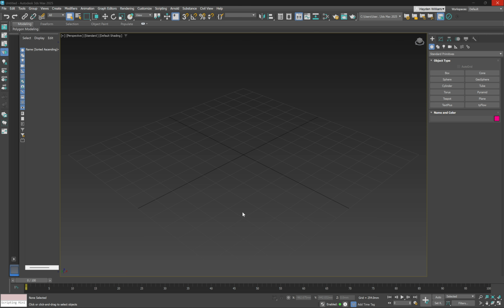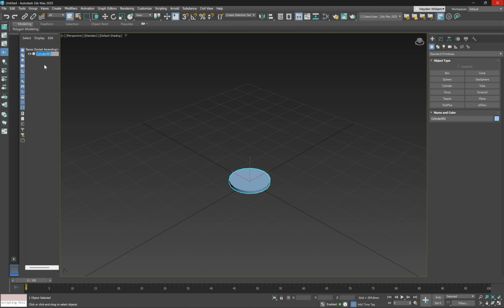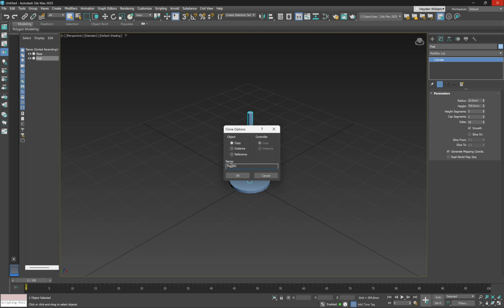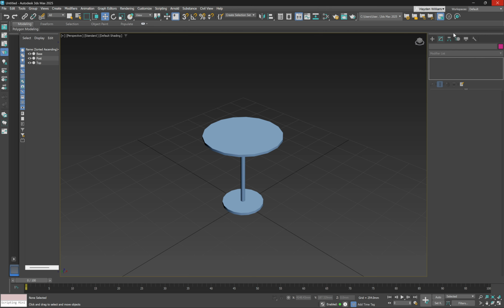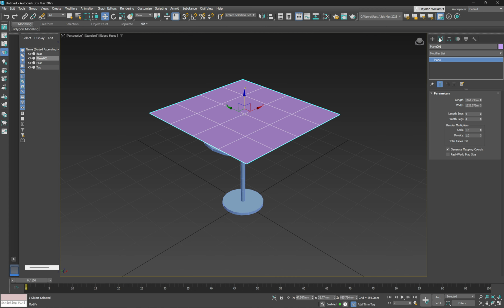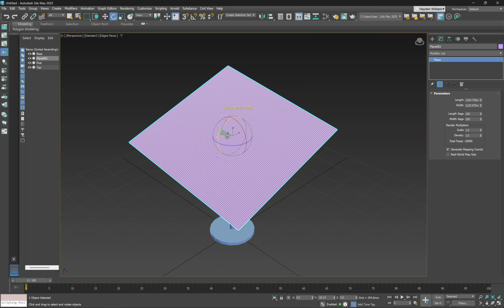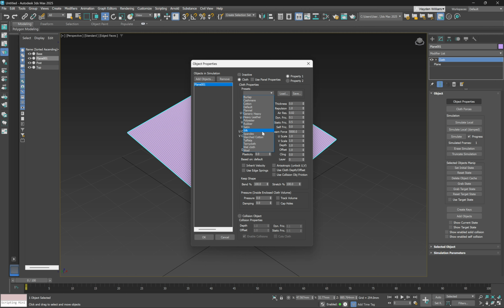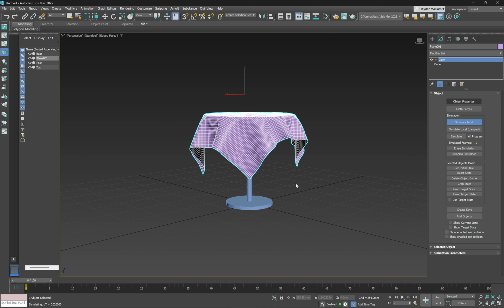How to model a tablecloth in 3dsmax